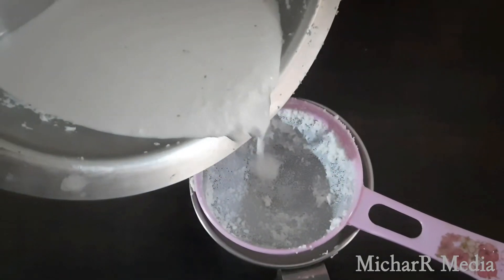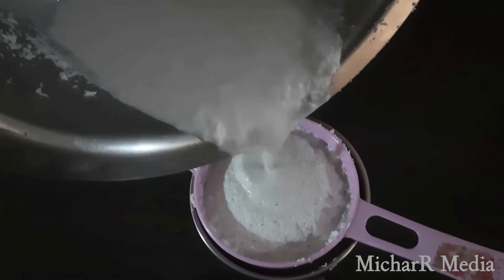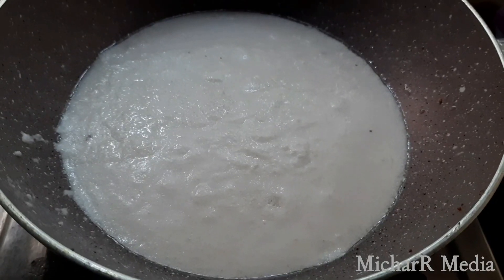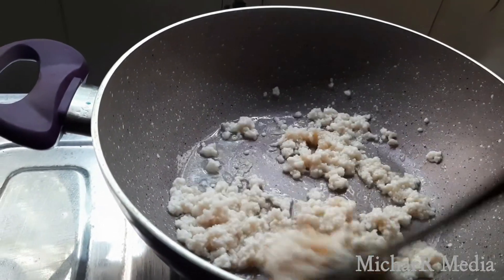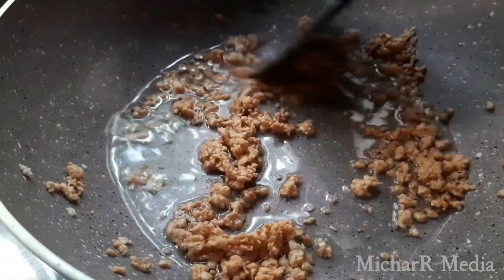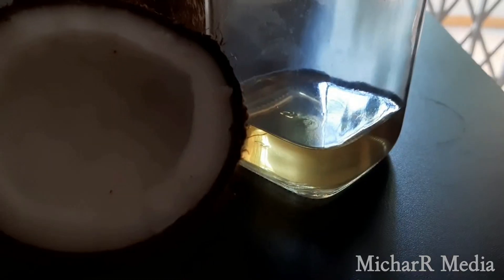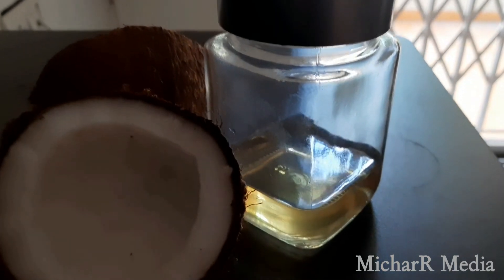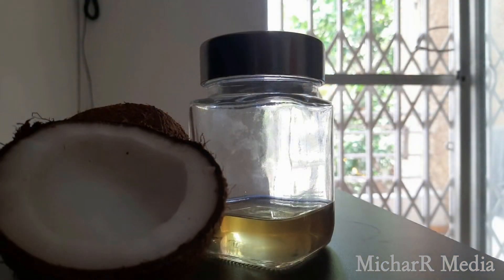VIRGIN COCONUT OIL || ഉരുക്കു വെളിച്ചെണ്ണ || NATURAL BEAUTY TIPS || 100% PURE || HOMEMADE RECIPES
Sharing you an easy homemade virgin coconut oil recipe. have a look and enjoy.. stay fit stay beautiful.

Hi Friends,hope you enjoyed this video. Kindly try this recipe at home you will really love it.